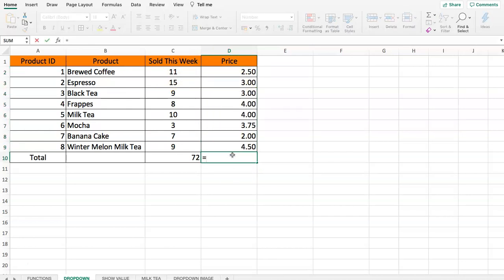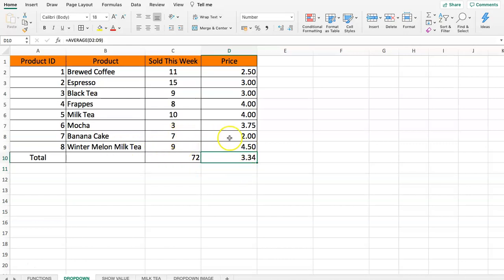How to use the AVERAGE function in Excel